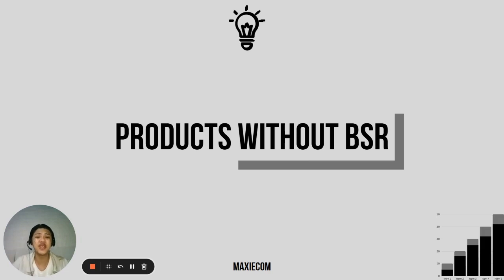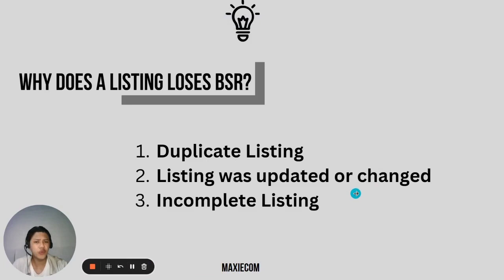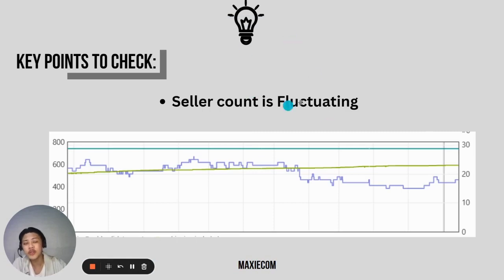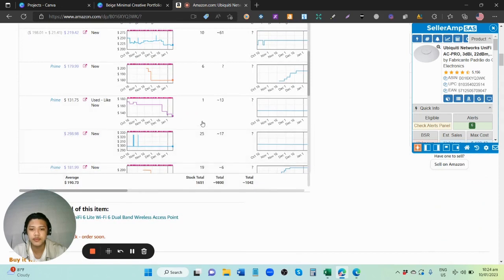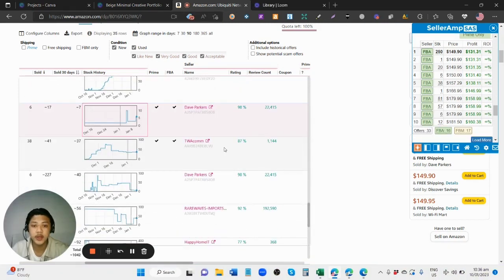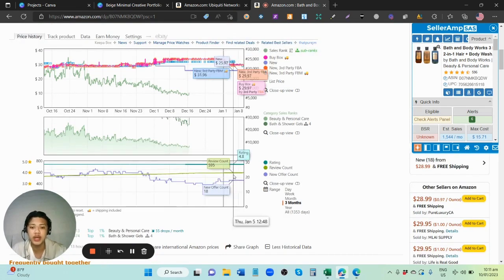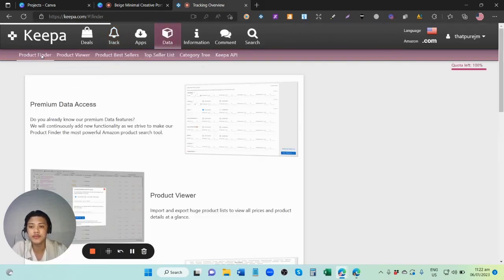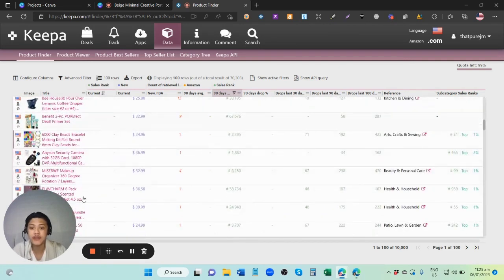Products Without Sales Rank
Have you heard about products without BSR? Probably, not!

In this video, I will share with you the other sourcing strategies that really help me find more deals with less competition.

I talk about what is product without BSR, why a listing loses its own BSR, key points to check if the item is selling even without BSR and a step-by-step process of doing this sourcing method.

This method is a great sourcing strategy to avoid so much competition and to get more sales.

If you want to know about this strategy, you may want to learn and consider this video.